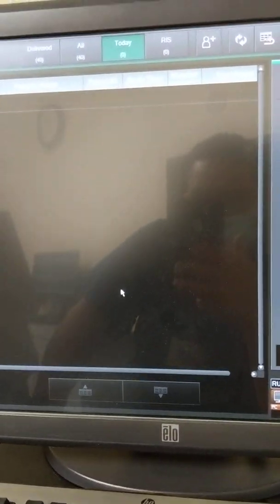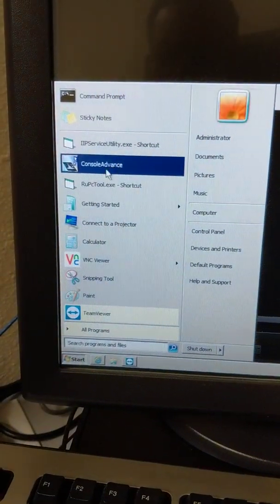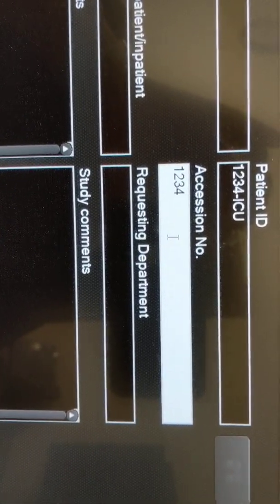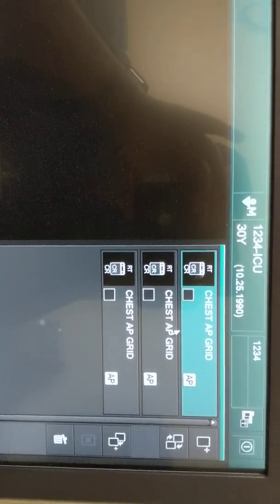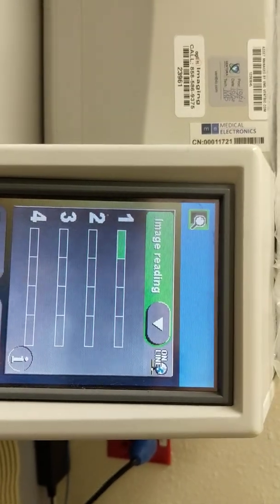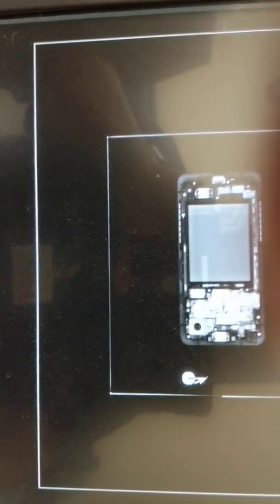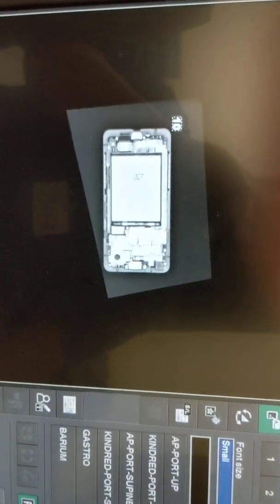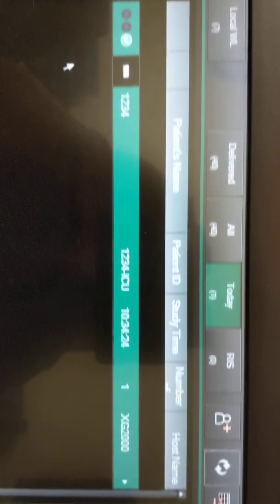Fuji Film RIS and Reader - Proper Use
How to properly create a manual patient entry in Fuji film RIS and properly scan the CR plate and insert into the Reader.